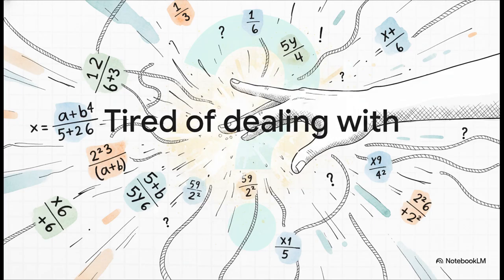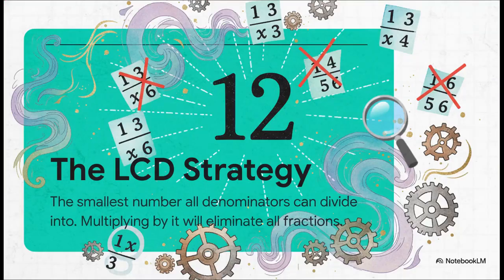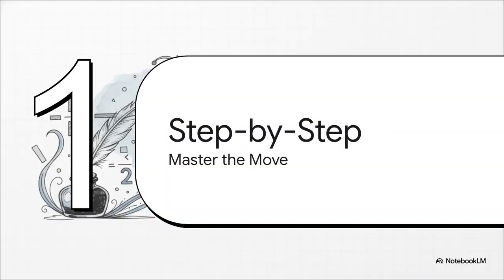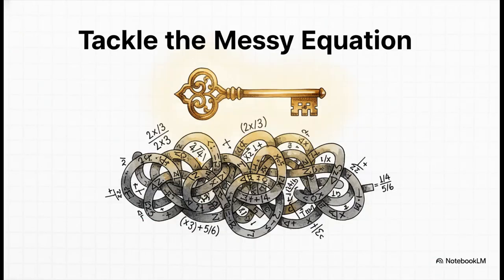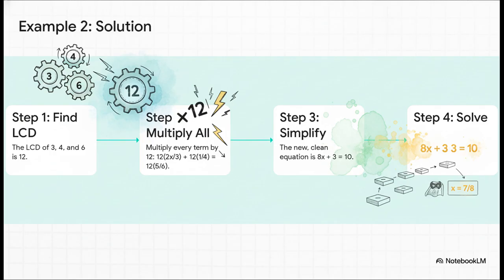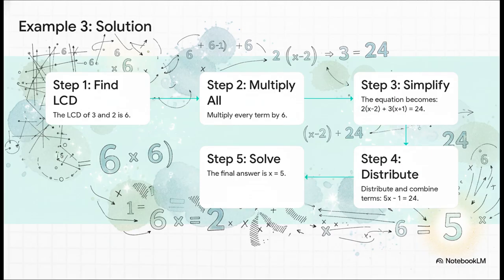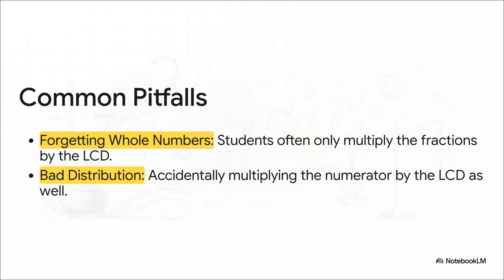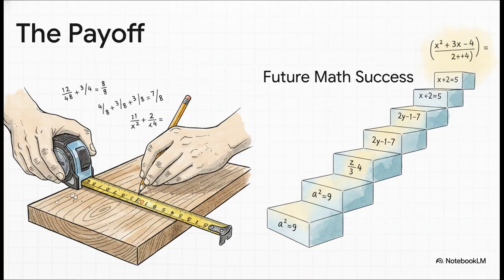Elementary Algebra 2.13: Clearing Fractions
Clearing Fractions — Elementary Algebra Study Guide (Section 2.13)

This video provides an educational overview of Clearing Fractions, covering the key concepts, formulas, and worked examples from our Elementary Algebra course.